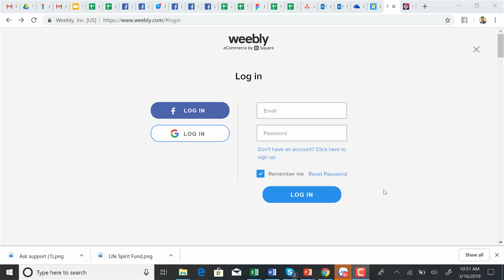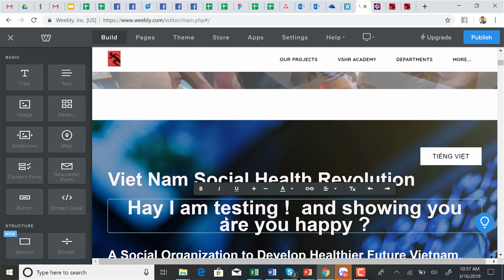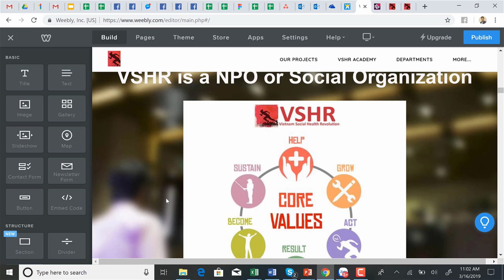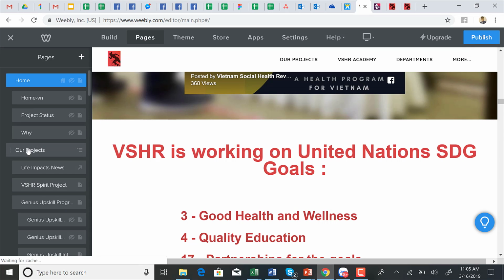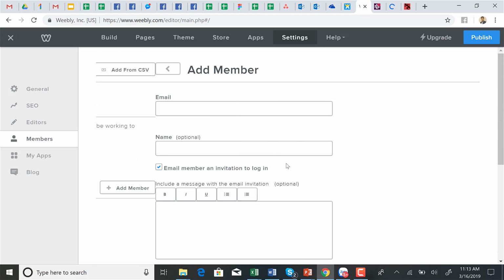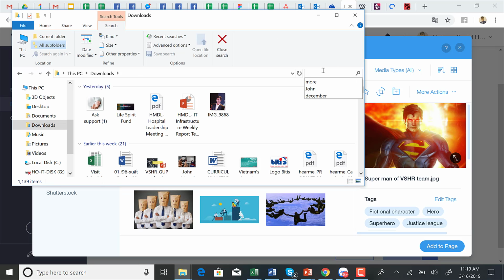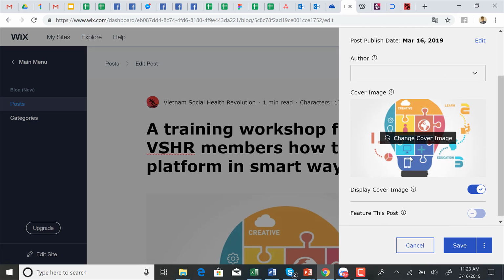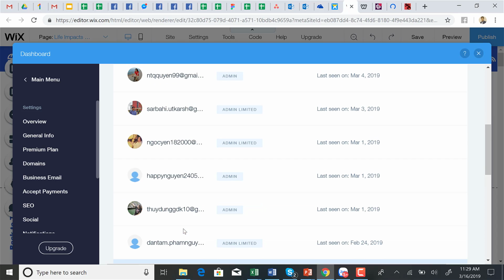Weebly and Wix Platform Training by John Masud Parve for Social Workers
Want to START & SCALE your project?
Want to get LEADERSHIP skills?
Want to DRIVE team by great MEETING Skills?

🛠️ Want to have a Working and HR Transformation Tool Box?
🤝 Want to be our partner? John Masud Parvez, run this workshop to provide a on hard training workshop on weebly and wix web platform, so the VSHR social development team make the best of use of these two technology for their social development (SDG) initiatives.